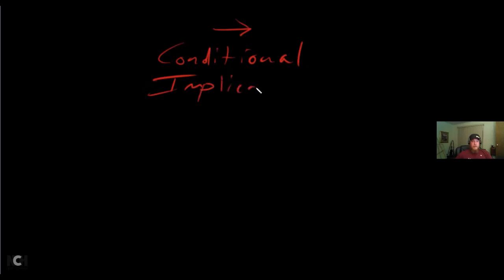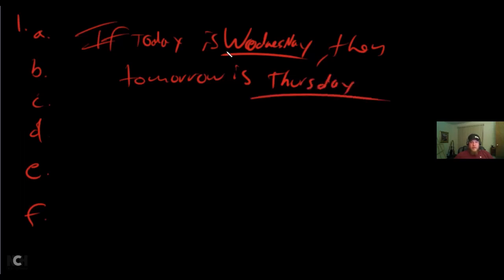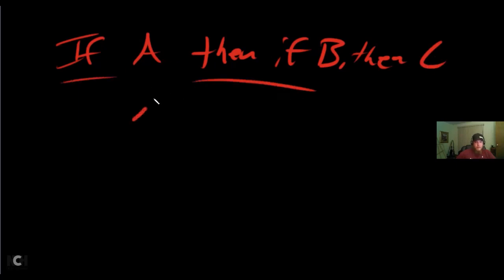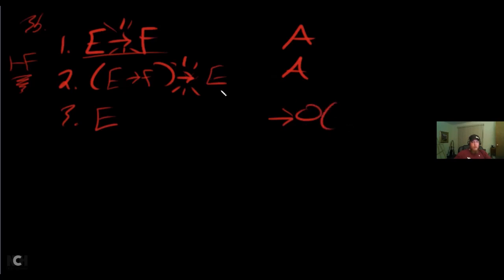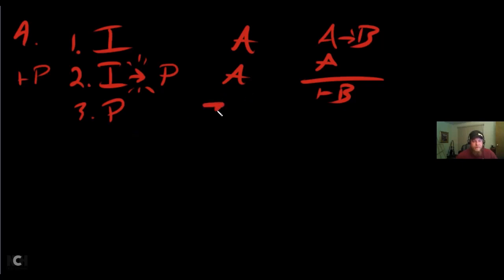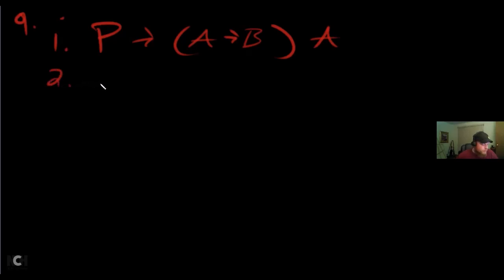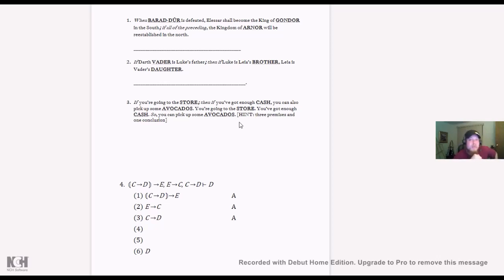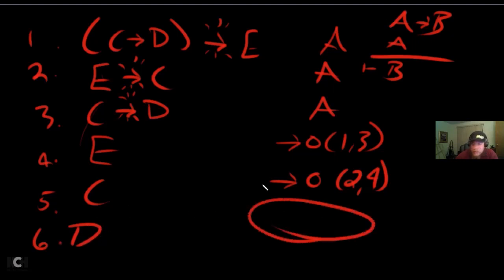Lecture 03: Conditionals, Modus Ponens